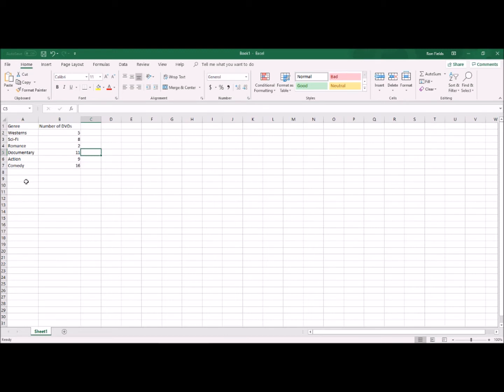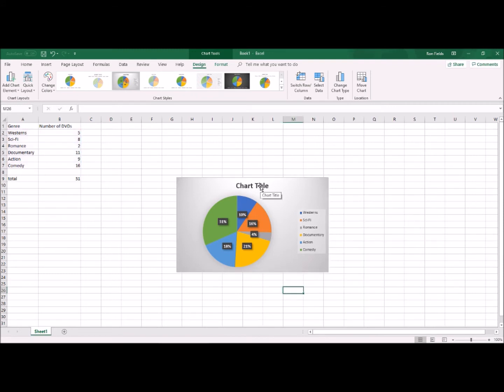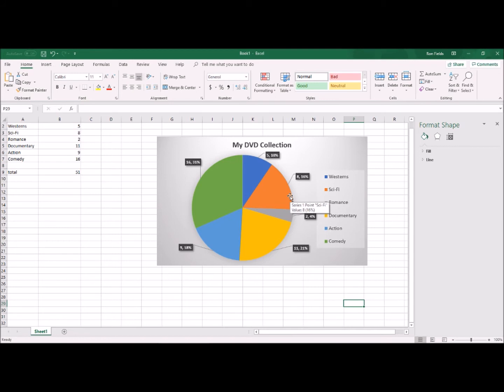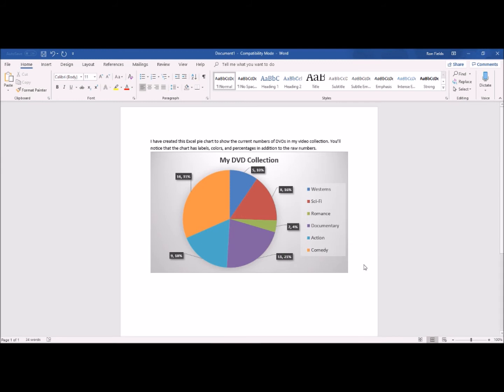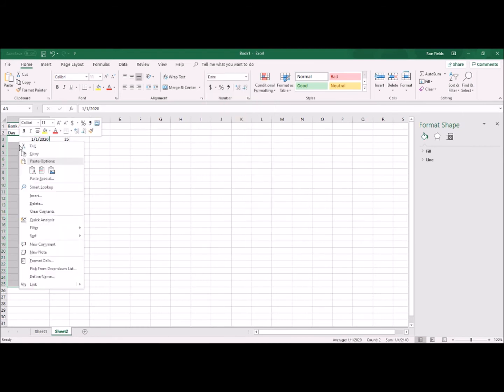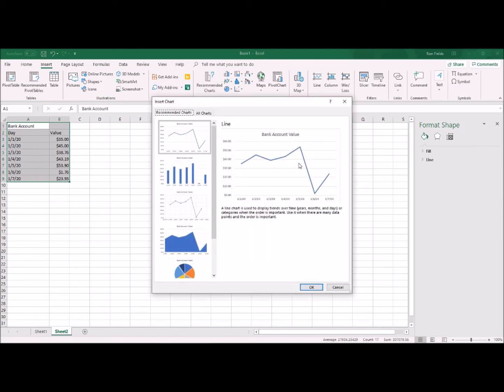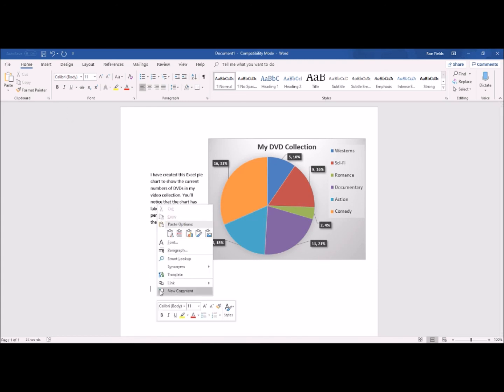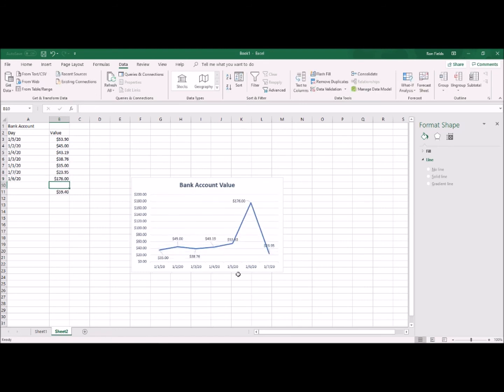Excel basics 20 mins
20 minute video showing how to input data into Excel and generate a pie chart as well as a line graph. Shows copying chart and pasting into Word.